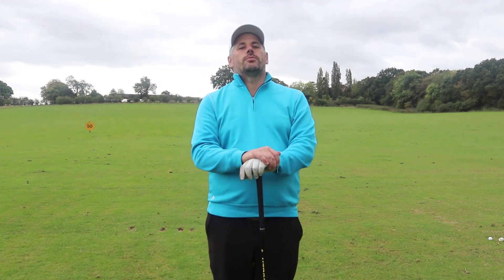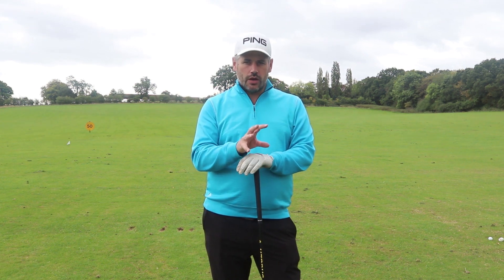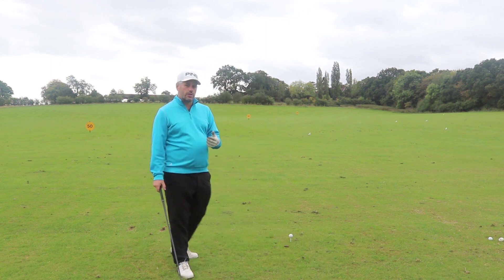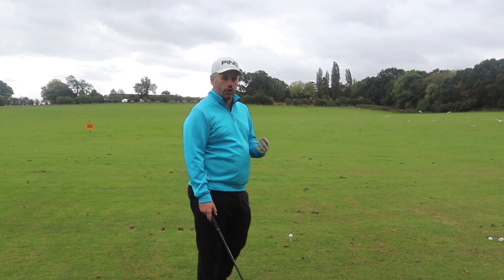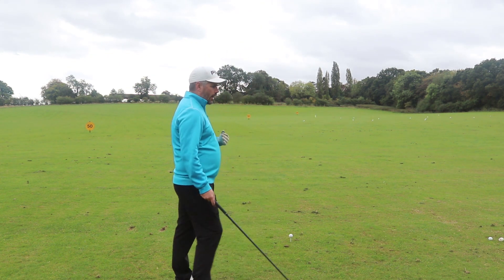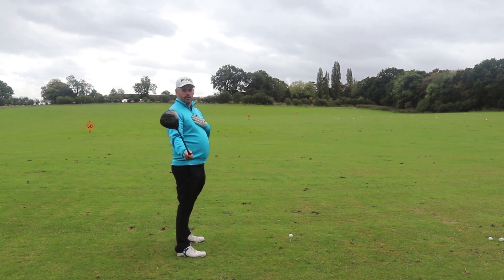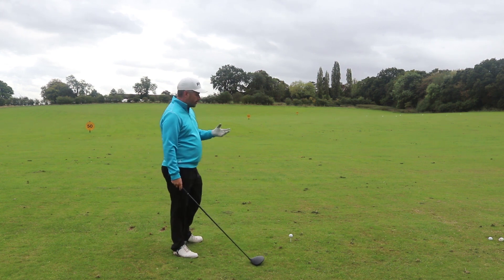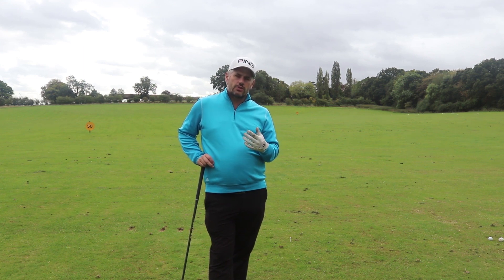A Basic Golf Swing Made Simple - Kevin Delaney Advanced PGA Professional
in this video, we look at a simple mistake that many golfers often make and a basic swing to give you the fundamentals to improve your game. if you are new to golf or a well established player this will work.

Instagram kevindelaneypga
Facebook Theydon Bois Golf Club

if you would like to book a tee time then please go